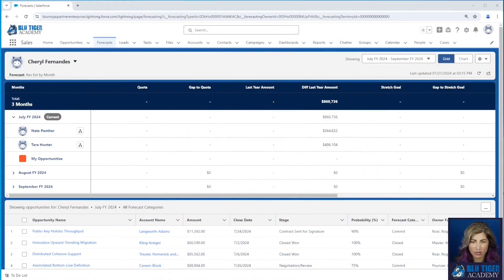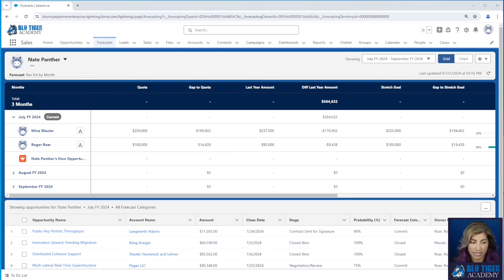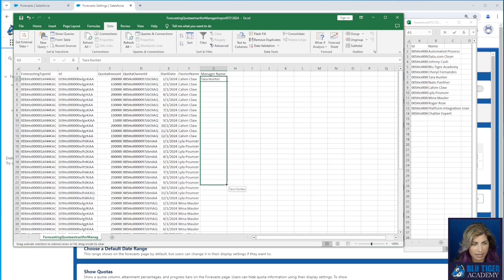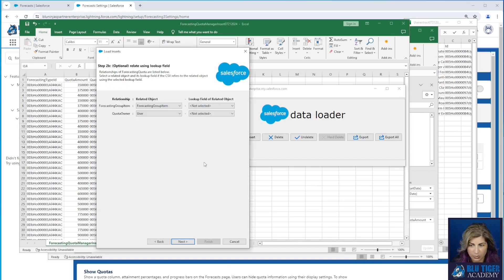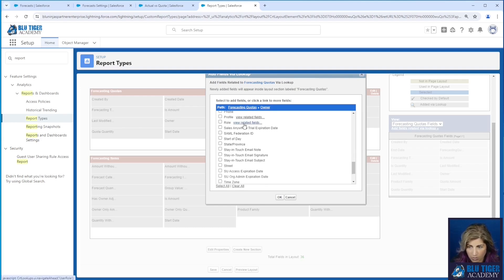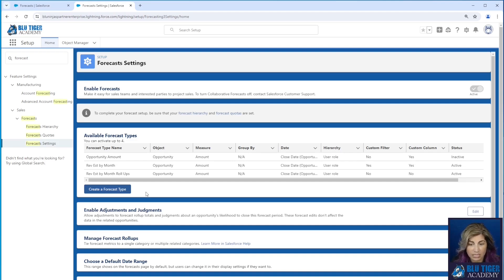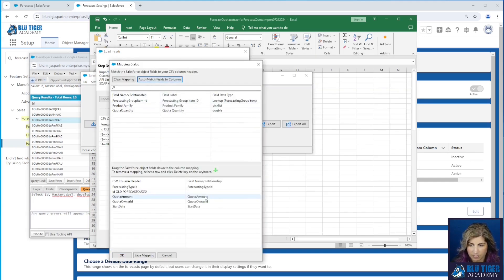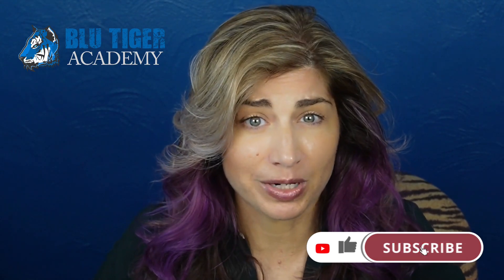Salesforce Forecasts + Quotas: Roll Up Forecasts for Forecast Managers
One of the limitations in Salesforce Forecasting is when a manager views their forecast in the Forecast tab, the totals for their reps do not add up to show them where the team is at against quota. There is a way to work around this by importing Forecasts for the Forecast Manager. This workaround does require you to filter out the manager's quota from showing in forecast reporting, so the amounts are not double counted.

You will learn the following:

- Two options for importing manager forecasts
- How to create a new Forecast Type
- How to import quotas for forecast types
- How to filter for specific forecast types in reports

Developer Console Query: Select Id, MasterLabel, developerName from ForecastingType

If you have not setup Forecasts & Quotas in Salesforce yet, check out our videos and articles containing step-by-step instructions on how to quickly setup this awesome tool for your sales teams.

○ Salesforce Forecasts + Quotas: Custom Report Types for Actual vs Quota Reports - the reports in this video are the reports we modified and added the filters to.

○ Salesforce Forecasts & Quotas: Add Custom Data + Reference Data Columns to Forecast
○ Salesforce Forecasts + Quotas: Custom Report Types for Actual vs Quota Reports

0:00 Intro
0:23 Overview of Options for Roll Ups
2:40 Option #1: Add Manager Quotas to Existing Forecast Type
10:26 Option #2: Create 2nd Forecast Type
15:39 Wrap-up

Songs:
Awayken
Make It Right
Like a Bird
Dirt Rhode
Clessmillah